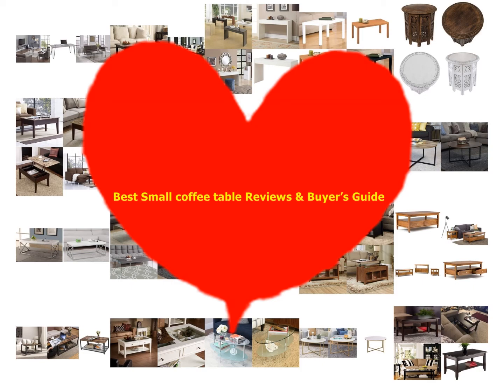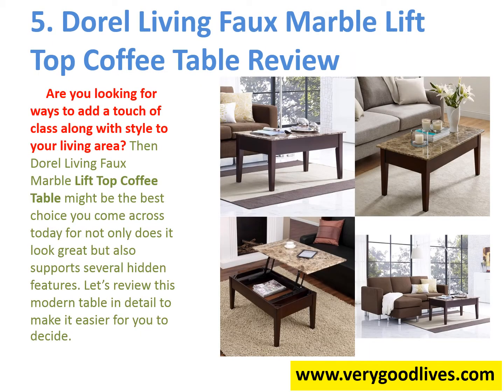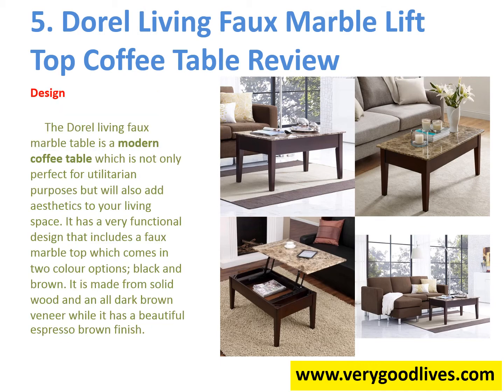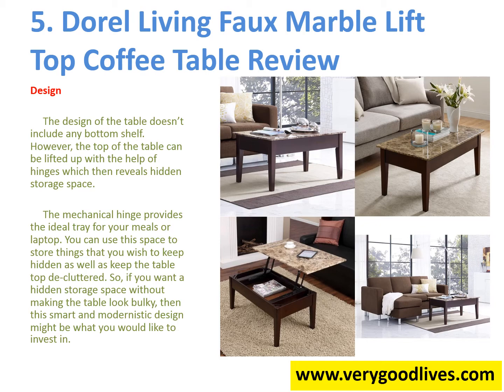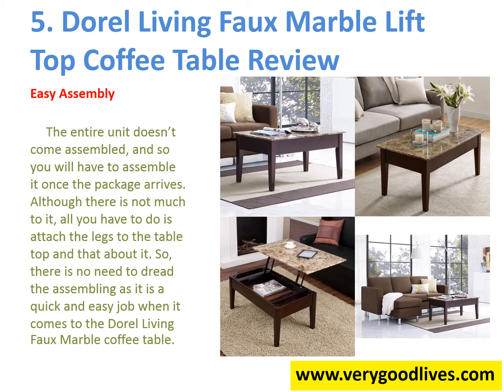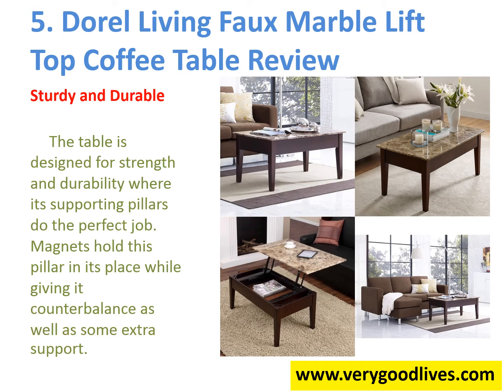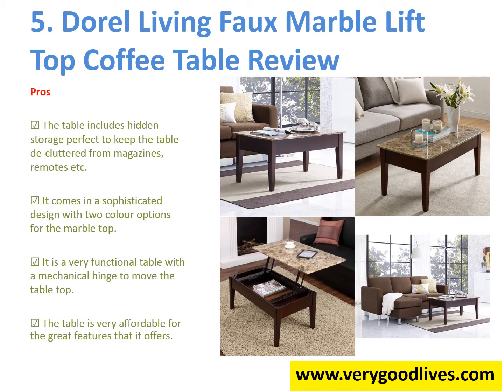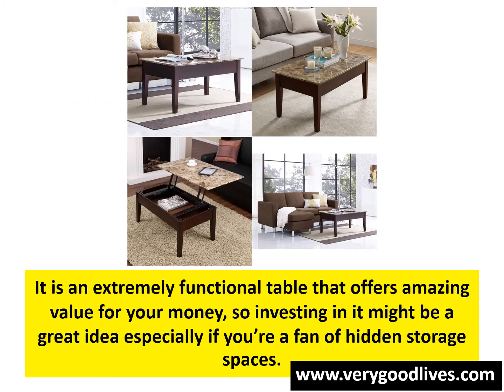Dorel Living Faux Marble Lift Top Small Coffee Table Review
Are you looking for ways to add a touch of class along with style to your living area? Then Dorel Living Faux Marble Lift Top Coffee Table might be the best choice you come across today for not only does it look great but also supports several hidden features. Let’s review this modern table in detail to make it easier for you to decide.

In this Video :
00:45 - Design
01:44 - Easy Assembly
02:07 - Low Maintenance
02:21 - Sturdy and Durable
02:34 - Pros
02:50 - Cons